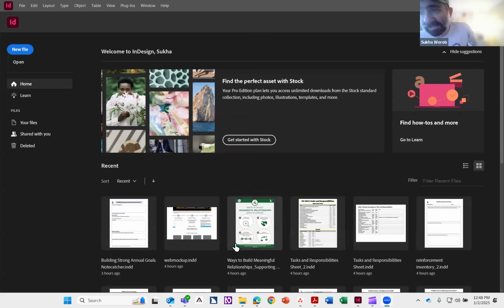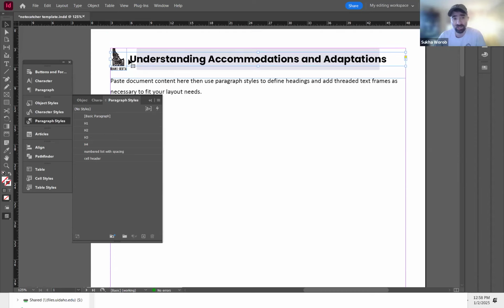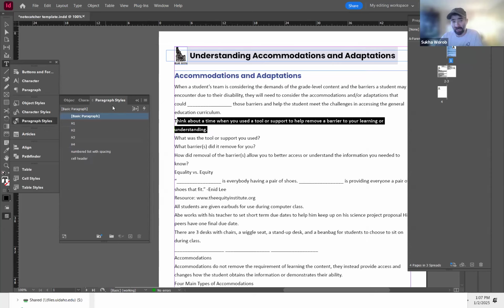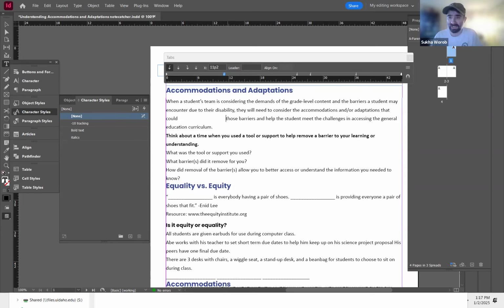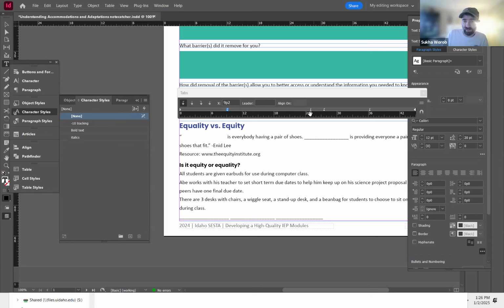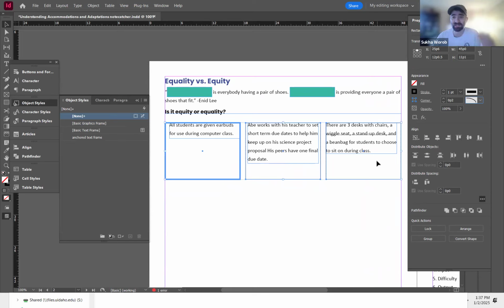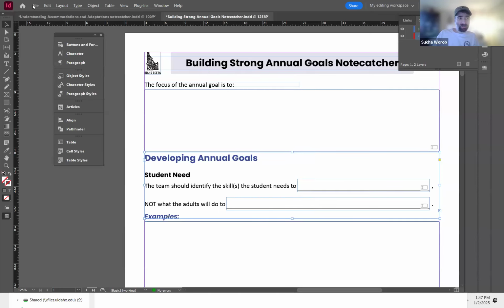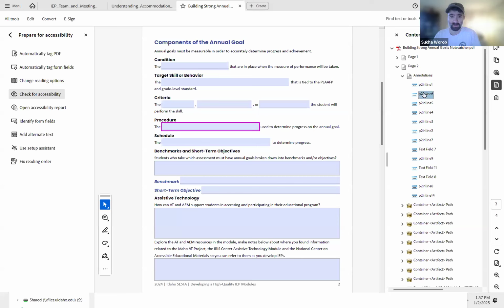InDesign Form from Template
Video Chapters
00:00 Workshop Overview & InDesign Workflow
01:16 InDesign Version Compatibility & IDML Files
02:01 InDesign Package Structure & Image Linking
04:26 Reviewing Note Catcher Document
04:57 Opening Templates & Managing Fonts
06:55 Text Frames, Paragraph Styles & Shading
09:33 Swatches & Global Color Updates
10:01 Importing & Formatting Content
13:29 Threading Text Frames & Overflow
17:42 Applying Heading Hierarchy (H1–H3)
18:53 Character Styles & Drop Tracking
25:00 File Saving & History Panel
28:53 Italic Character Styles
29:47 Custom Tab Stops & Form Layout
31:47 Fitting Text Boxes & Spacing
35:06 Sizing & Placing Form Field Frames